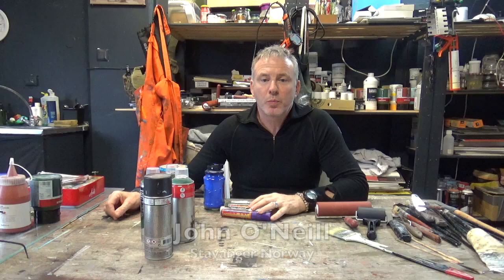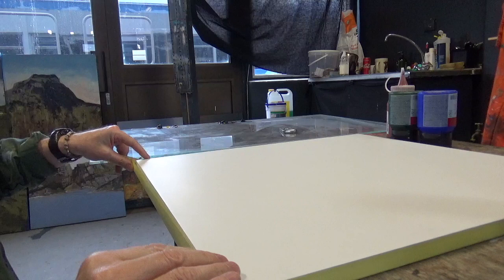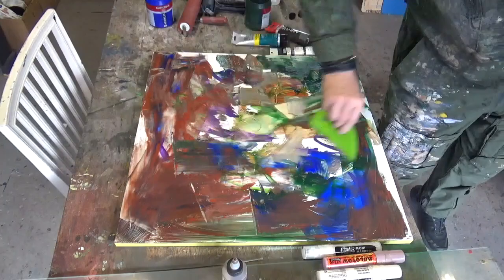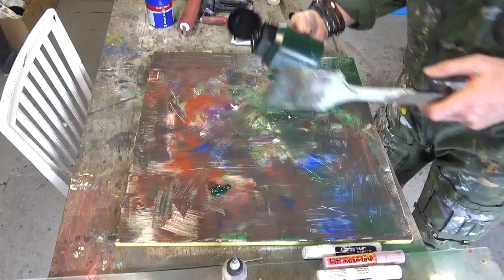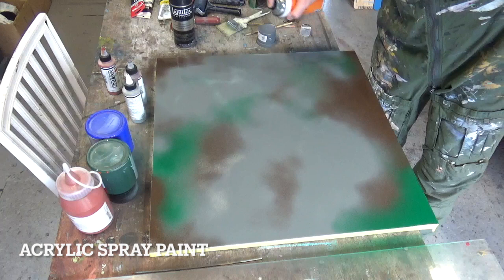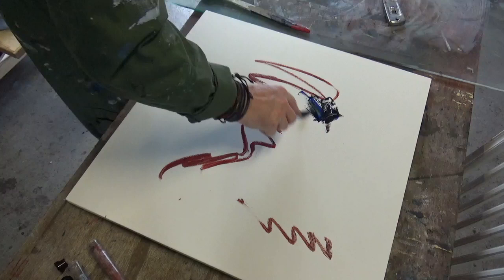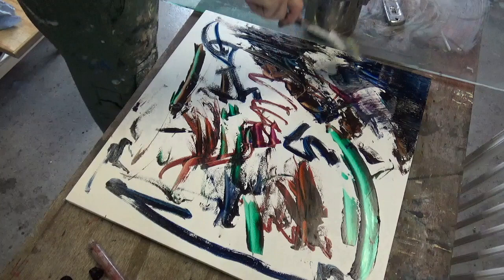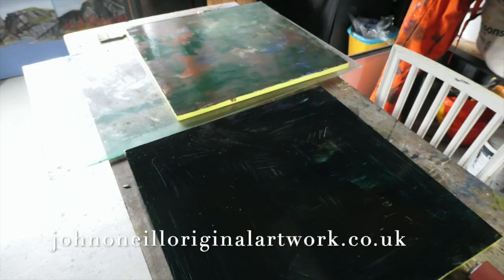How to Paint on a Wooden Surface ~ Twelve Norwegian Landscape Paintings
Each painting in this series of twelve started a a bright white gesso panel. To prepare this for the actual painting I put a dark layer of paint down, usually acrylic and sometimes oil. Here is what happens...